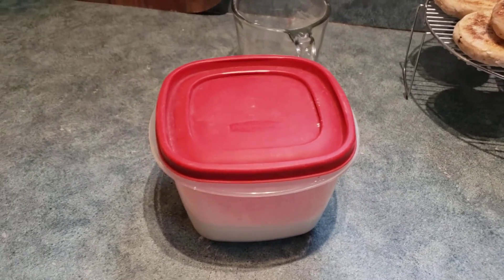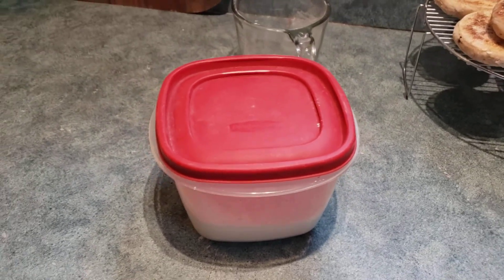KFC Copy... is it like the old days? Check the description below vv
*RECIPE BELOW*
Well, I gotta say, I made this and the flavour is incredible. This does taste like KFC when I was a kid.. back when it was called Kentucky Fried Chicken. Back when the sign was a huge rotating bucket... back when it was finger lickin' goooooood...

The smoked paprika is good. The flavors came together better the next day, so best to mix one day then cook the next. Also, try it as a "Shake n bake"!

             KFC Spice recipe, add to 2 cups white flour..
1 tsp Salt
1/2 tsp Thyme
1/2 tsp Basil
1/3 tsp Oregano
1 tsp Celery Salt
1 tsp Black Pepper
1 tsp Mustard Powder
4 tsp Paprika
2 tsp Garlic powder
1 tsp Ground Ginger
3 tsp White Pepper

Take a chicken apart, or buy chicken parts. Combine 1 cup of buttermilk and an egg (Depending on how many people you are serving, of course, a whole chicken might take a bit more..) with half a teaspoon of turmeric. Wisk well. Soak chicken in buttermilk mix a few minutes or longer if desired. Add flour mix to a plate. Remove chicken from buttermilk mixture, dredge through flour ( Like the chicken sandwich video) Use deep fryer if you have one, or use cast iron pan, or Dutch oven. Using a pan means you will need to flip them and watch them closely, deep fryer is best, of course, and a cast iron Dutch oven will act like a deep fryer, if you want it to...